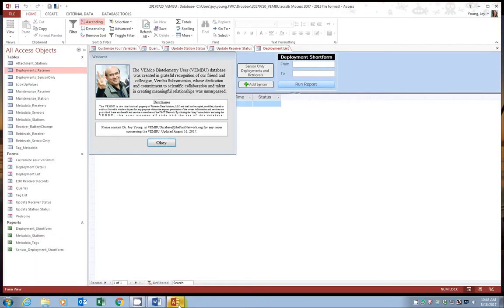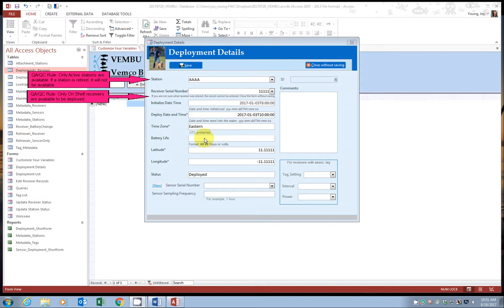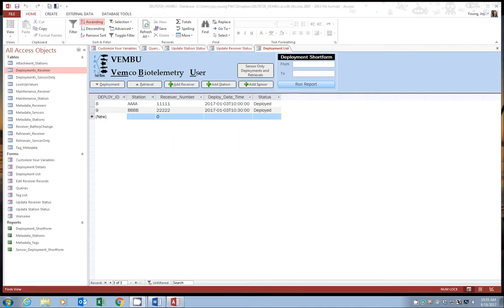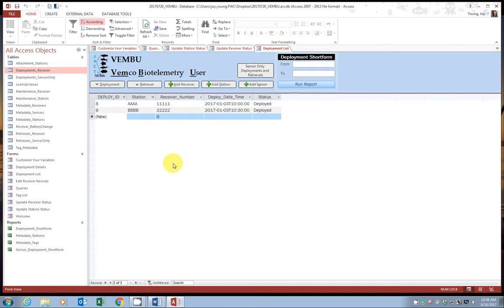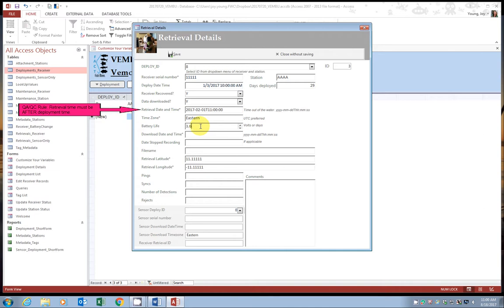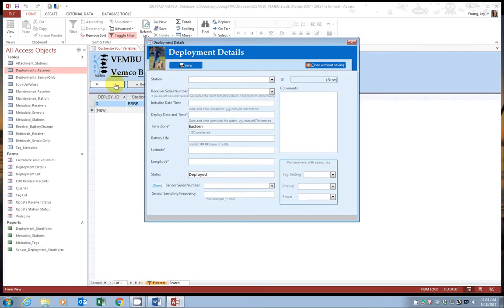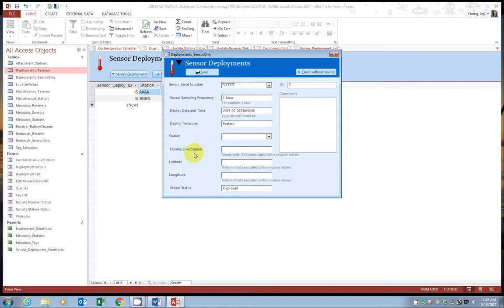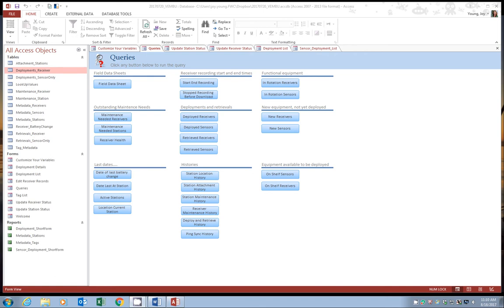VEMBU Video Tutorial 5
The VEMBU is an Access database designed to help scientists standardize, organize, analyze, and share telemetry-related metadata in a useful and meaningful way. Tutorial 5 covers receiver deployments and retrievals.